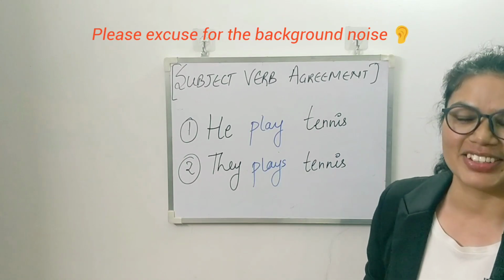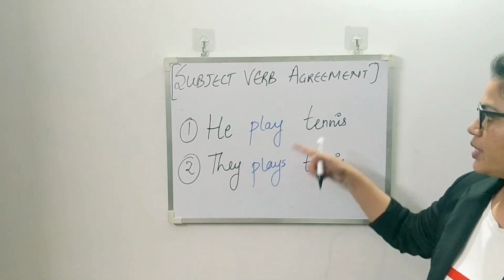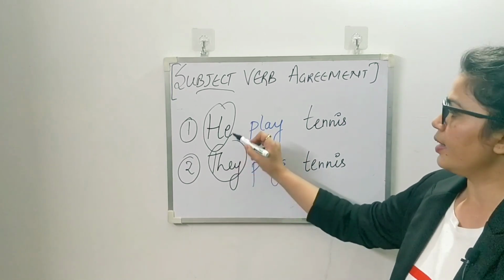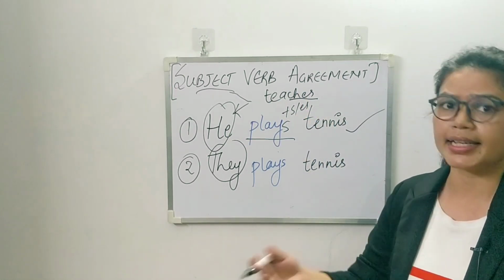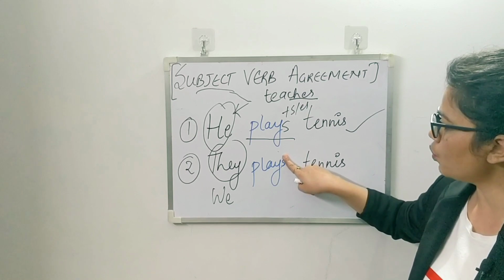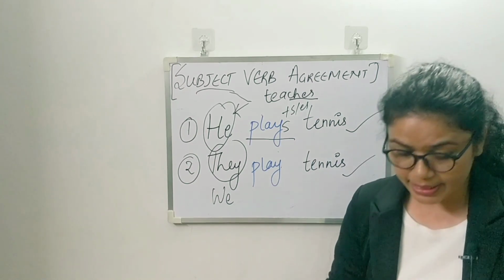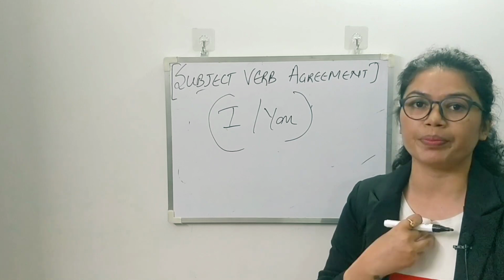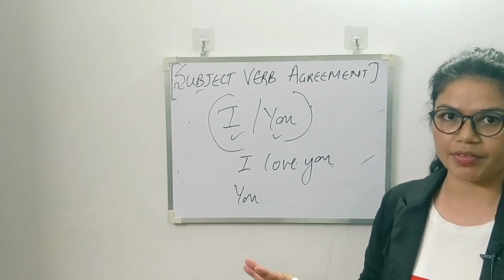Common Errors in English language| Subject verb agreement Rule 1| Basics of English